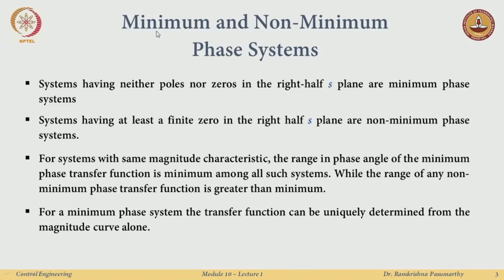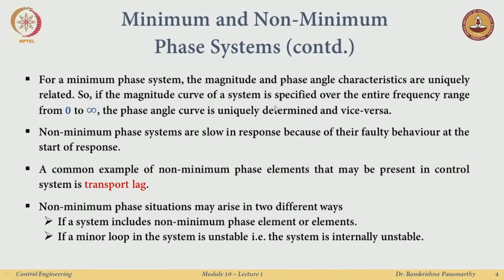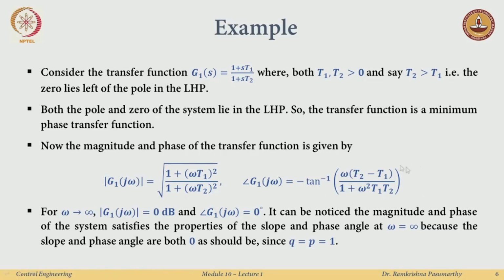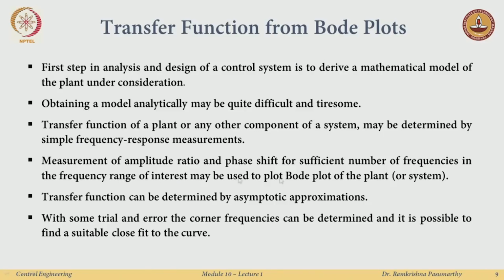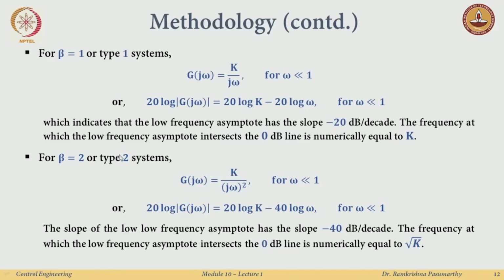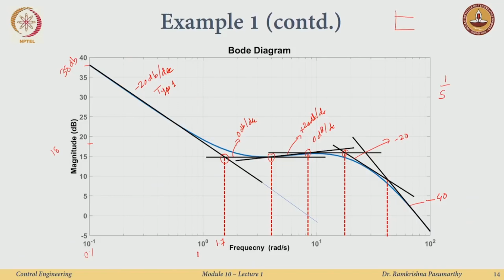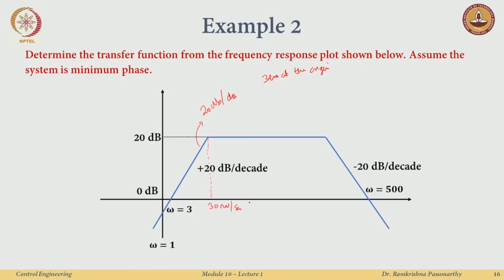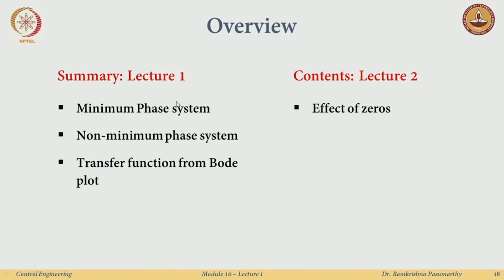Experimental Determination of Transfer Function